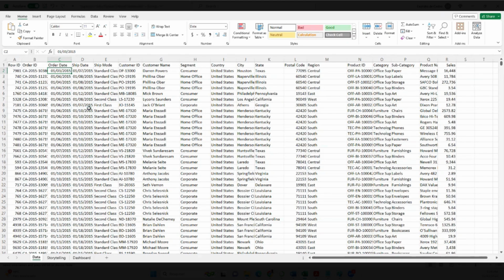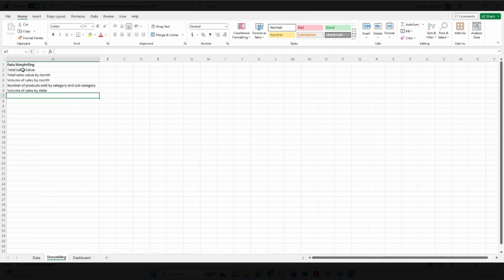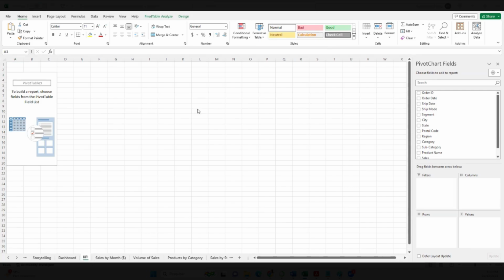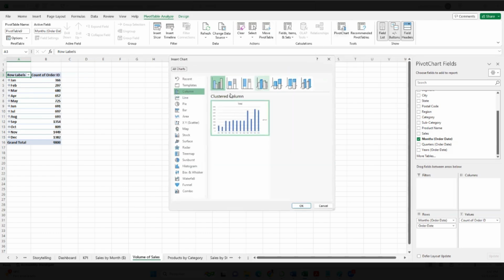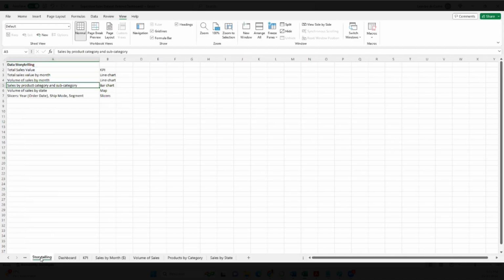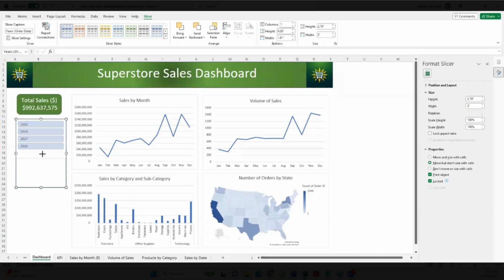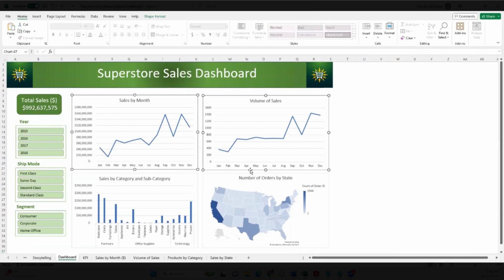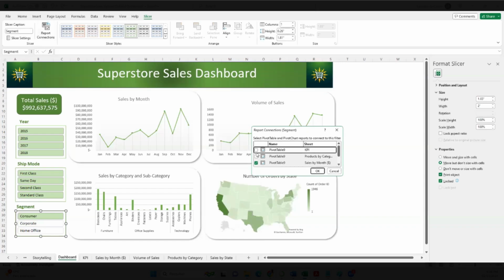EDA with Excel: Class #6 - Data Storytelling & Dashboard Design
Course: Exploratory Data Analysis with Excel
Class #6: Data Storytelling & Dashboard Design

In this video I will present a simple way to design a dashboard and tell a story about a dataset.
For this purpose we will use the "Superstore Sales" dataset also available on the Kaggle

This video is part of the "Exploratory Data Analysis with Excel" course, intellectual property of Leandro de Castro.

Credits:
Voice, content and production: Leandro de Castro.
Audio and video editing: Rita Xavier.